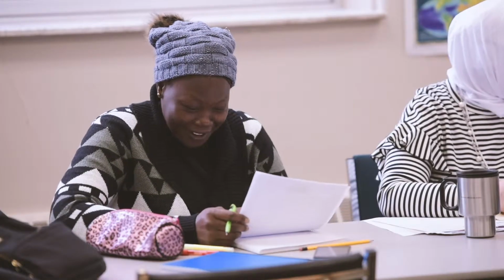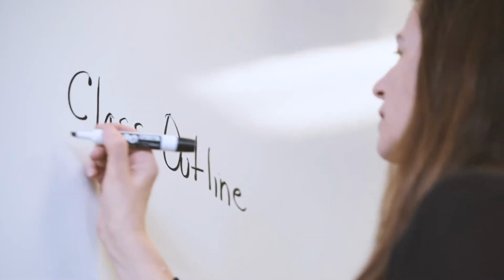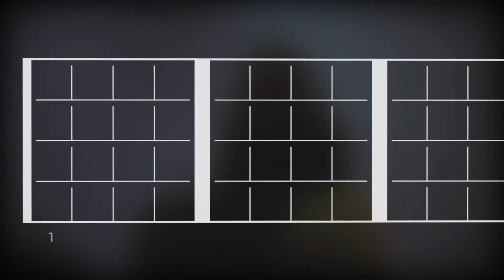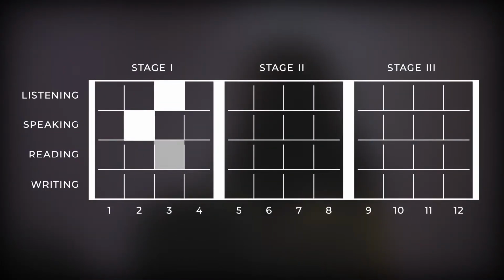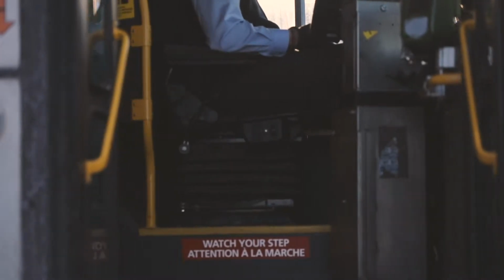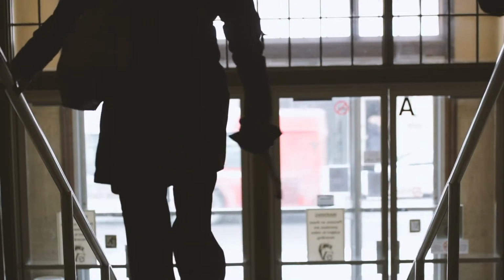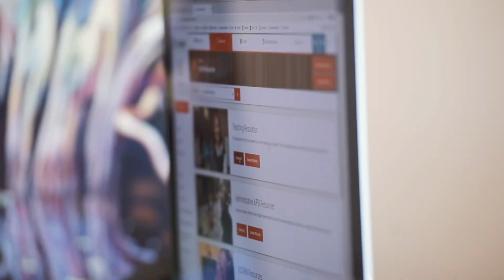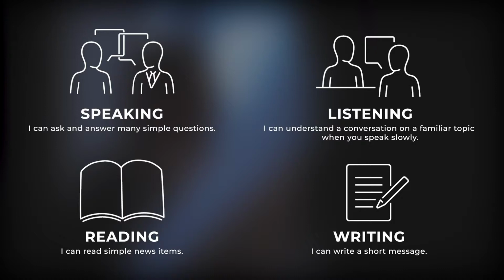Canadian Language Benchmarks | Immigration, Refugees and Citizenship Canada (Described Video)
Ready to move your marketing forward? We’re here to help. Let’s chat.

Accurate Creative
Bold ideas. Big impact.
accurate.ca